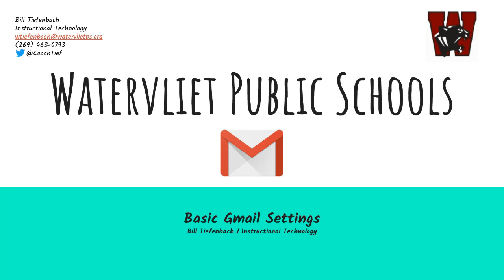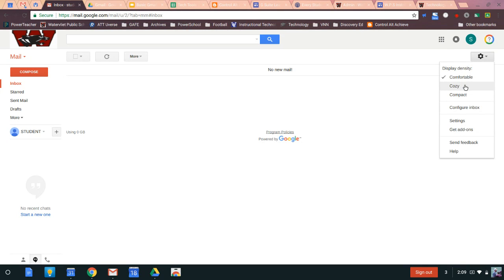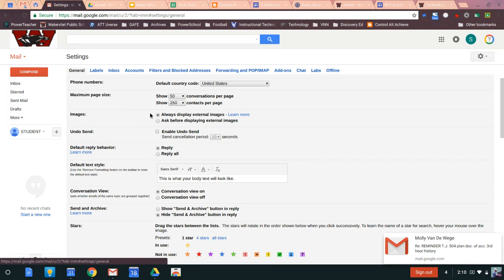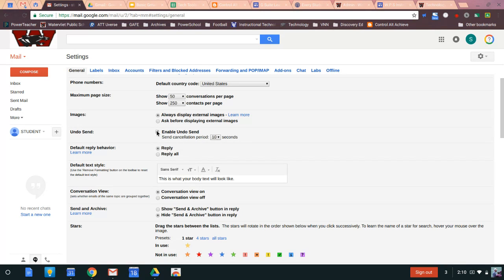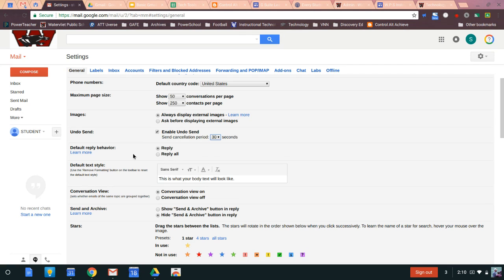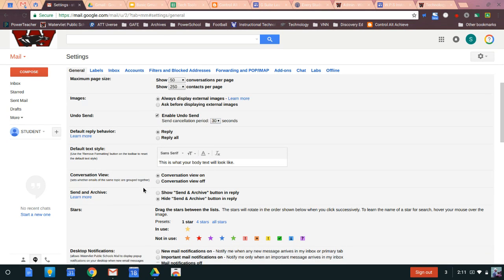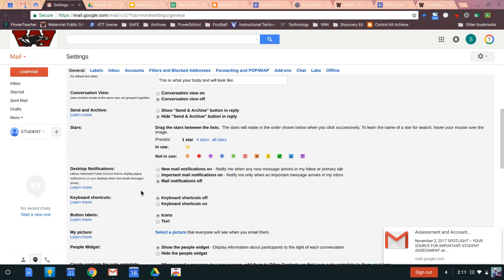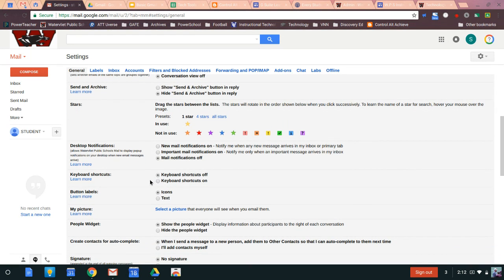Nov 2, 2017 2:13 PM